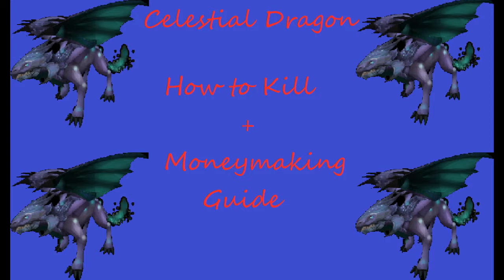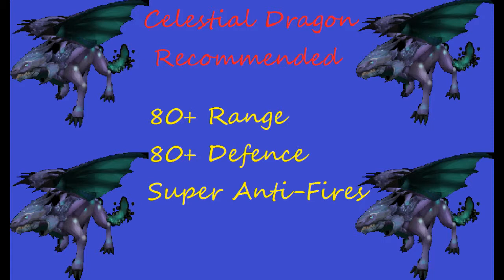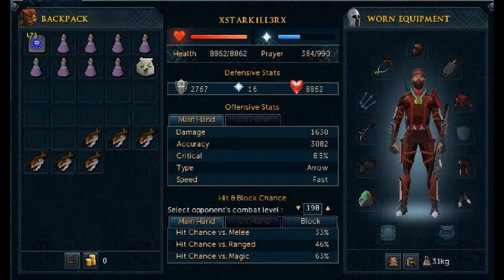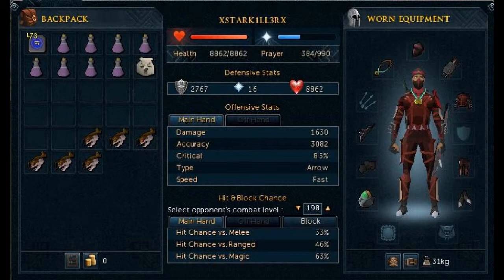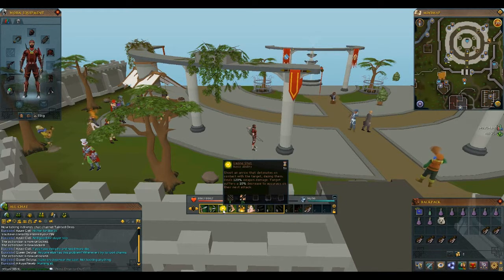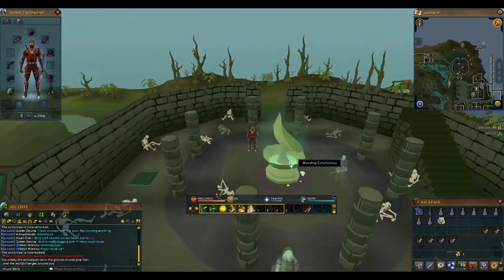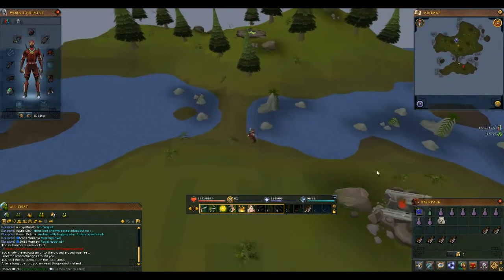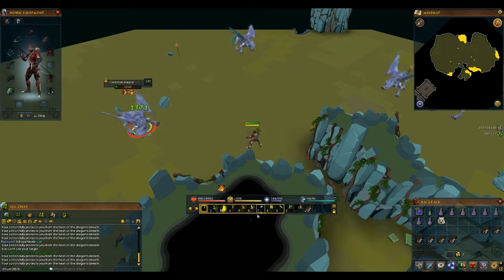XStark1ll3rX Celestial Dragon ultimate MoneyMaking Guide!! 2M - 3M P/H!!!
This time we have a runescape money making guide. :D